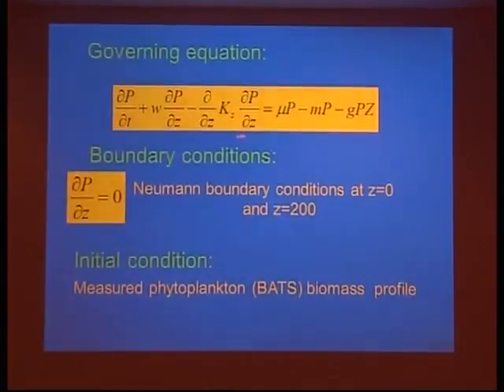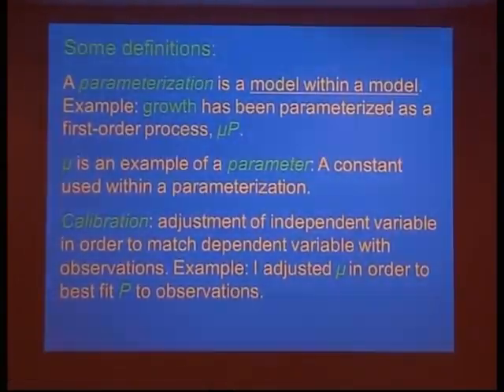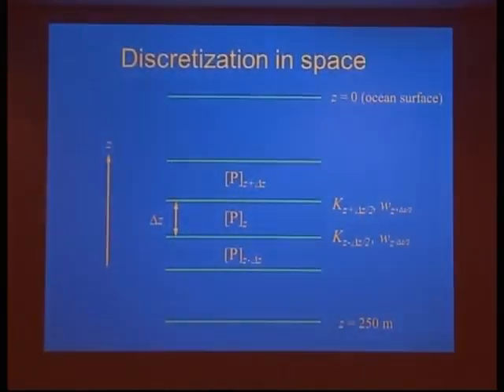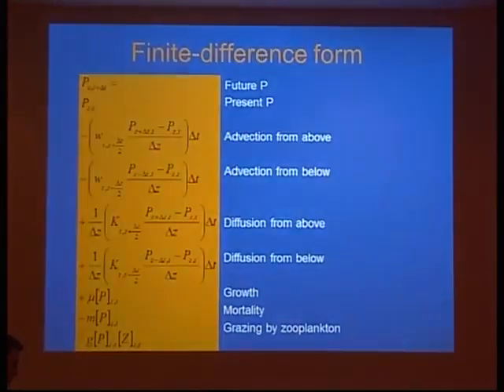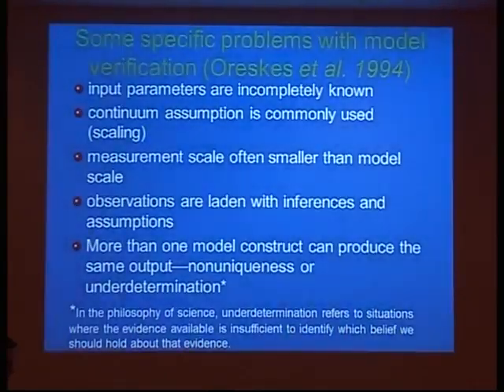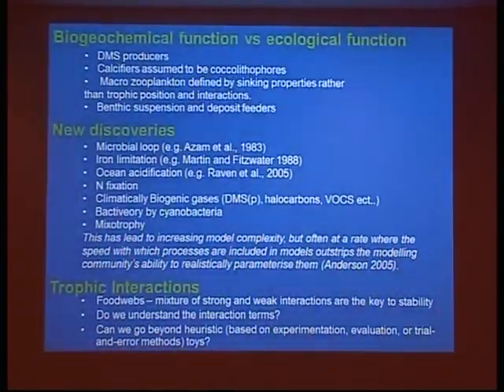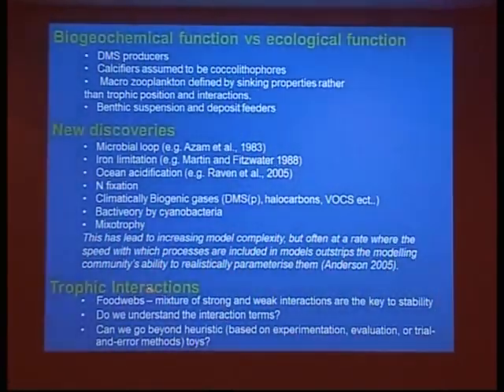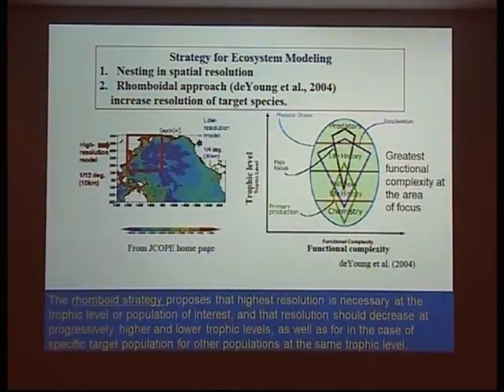IMBER ClimECO3 - Lecture 7 - The microbial web and plankton part 2/5 - Baris Salihoglu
The microbial web and plankton - processes and model representations (Baris Salihoglu)